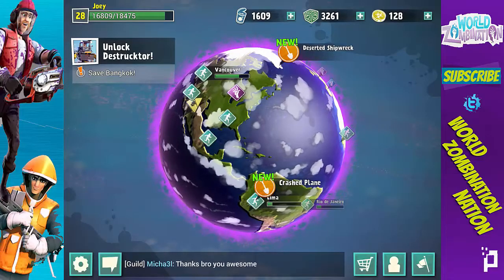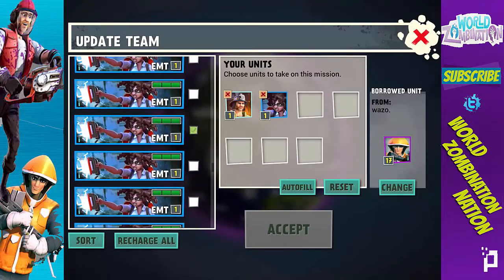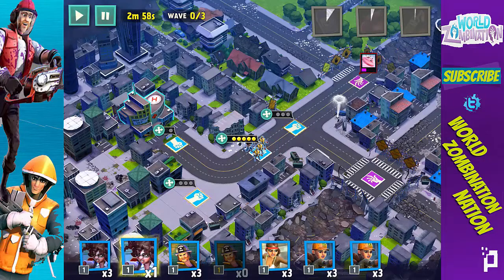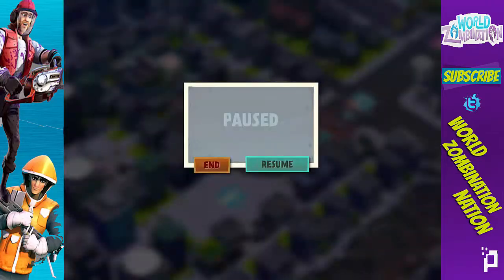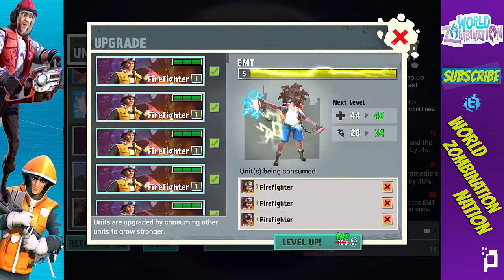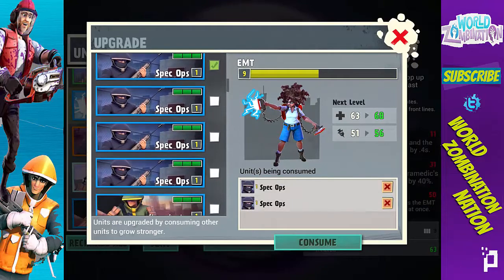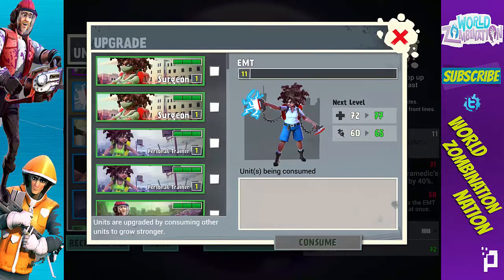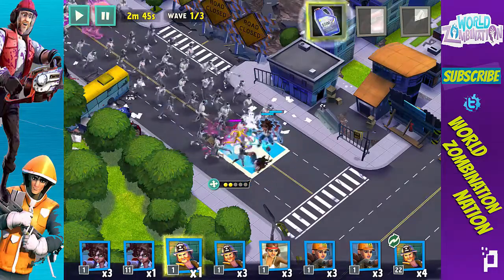World Zombination- Evolution 101 & Speed Evovle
Hey Guys!